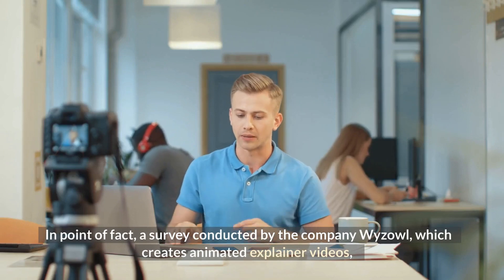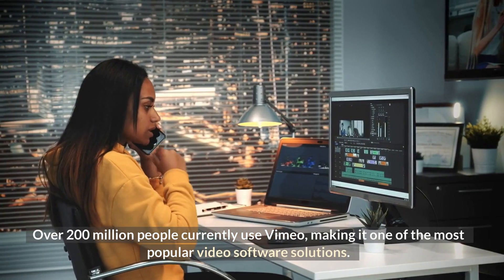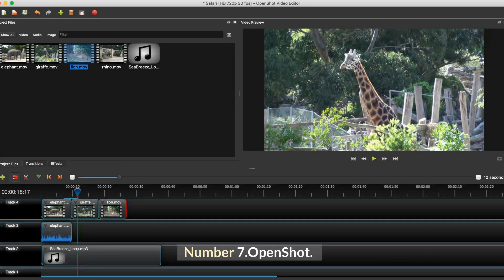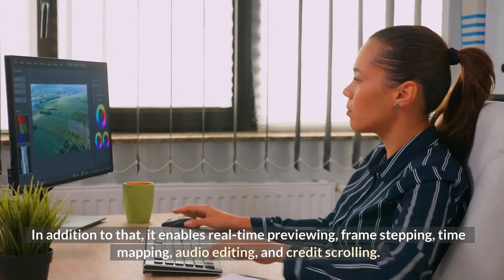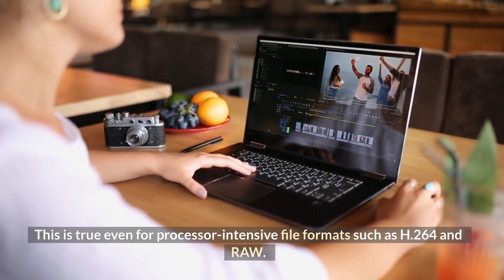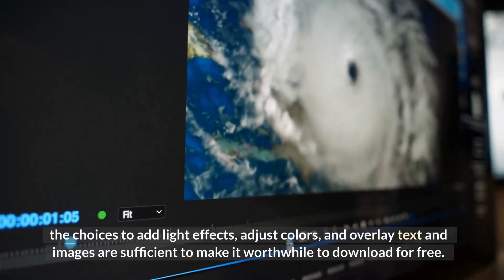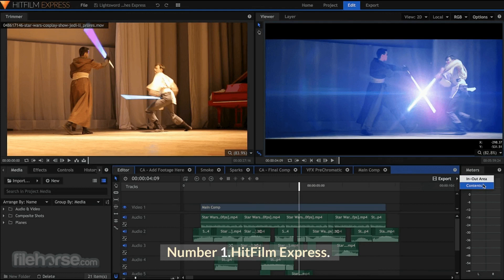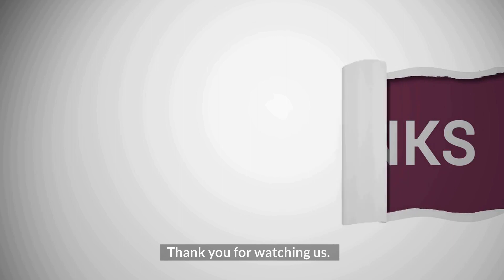Top 10 Best Video Editing Software in 2022 - Free Video Editing Apps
The best FREE VIDEO EDITORS for Windows, Mac, and Linux… Whether you’re a beginner needing something simple for YouTube or you’re a professional that requires more advanced features, there’s a free video editor for you. In this video, I’ll count down the Top 10 best free video editing software

0:00 - Intro
1:00 - Vimeo
2:09 - Windows video editor
2:50 - Shotcut
3:44 - Openshot
4:26 - VSDC Free video editor
5:13 - Davinci resolve
5:58 - Videopad
6:54 - iMovie
7:38 - Lightworks
8:13 - HitFilm Express